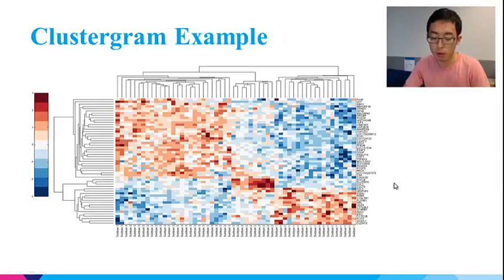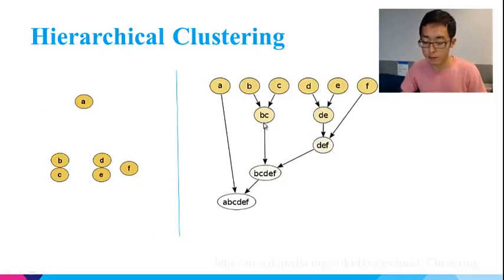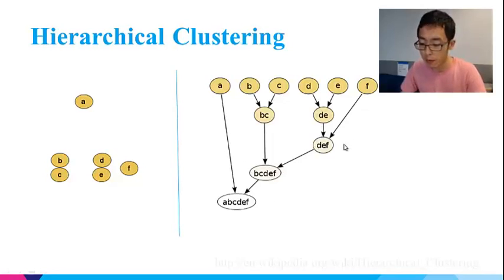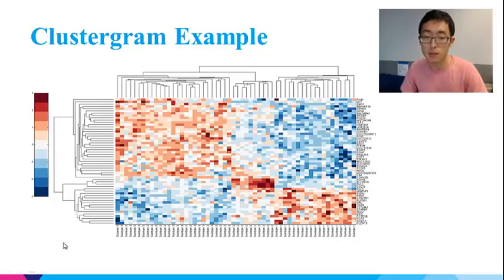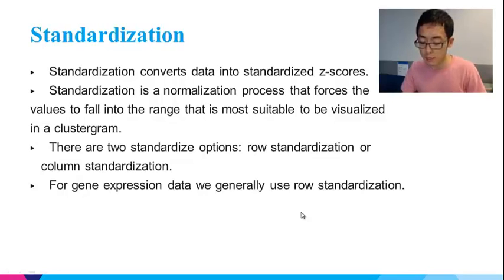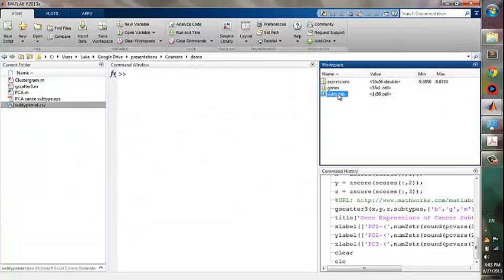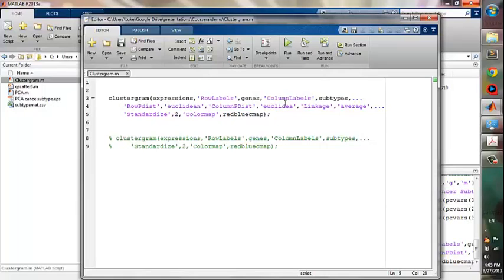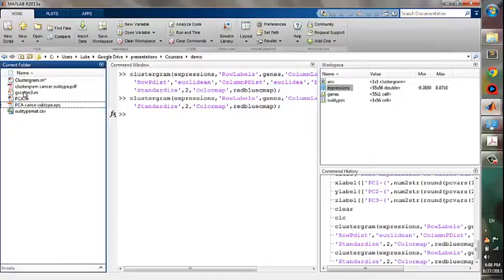NASB Fall 2013 Lecture 28 - HC with MATLAB